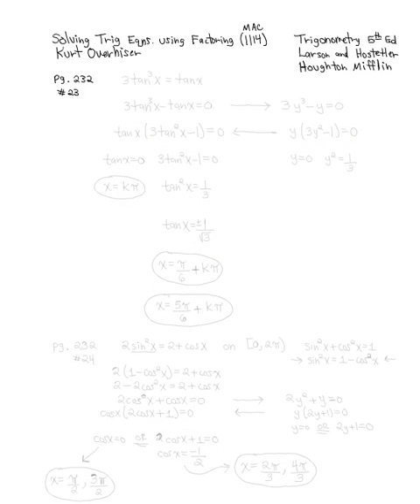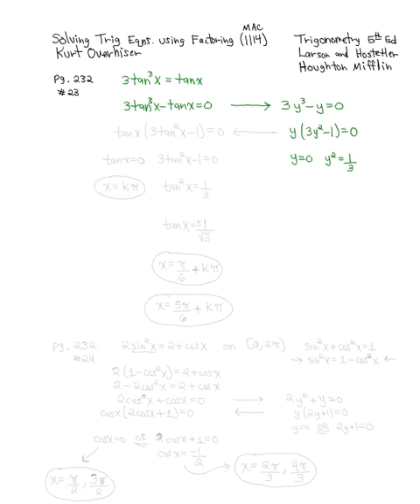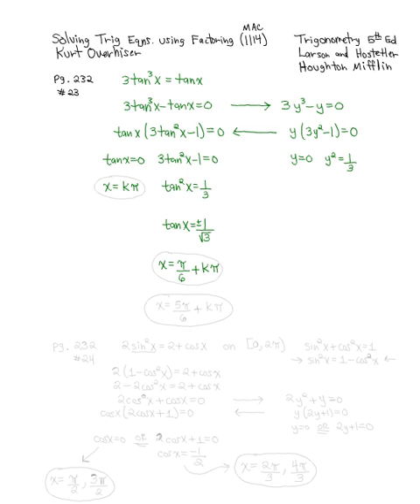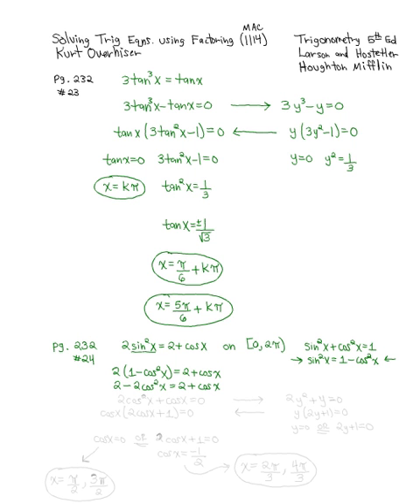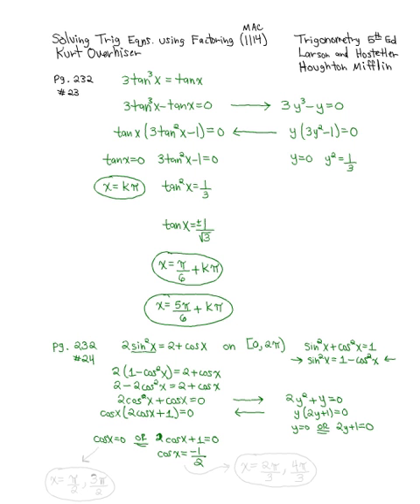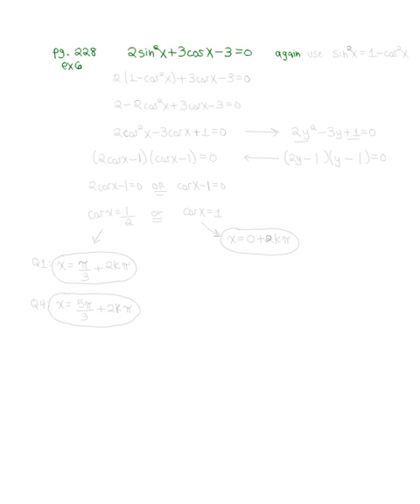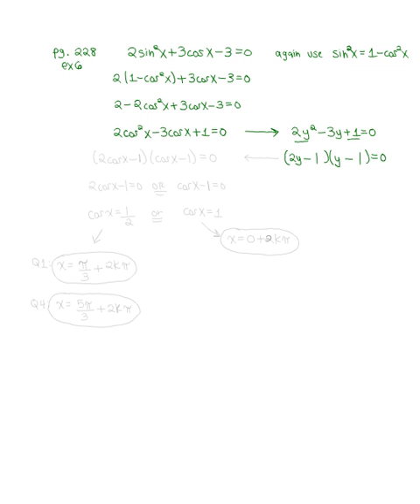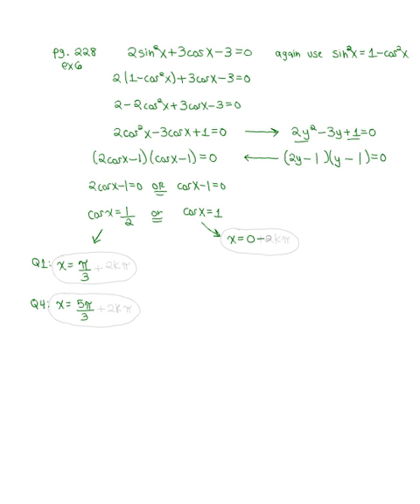Solving trigonometric equations that require the quadratic formula or factoring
Solving trigonometric equations that require the quadratic formula or factoring by Kurt Overhiser - -
Valencia College Math Help 24/7